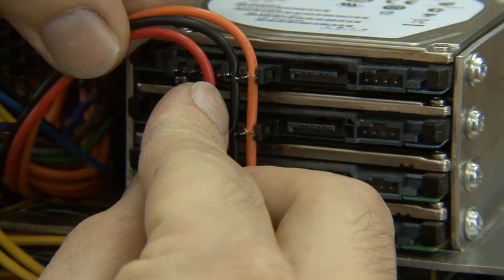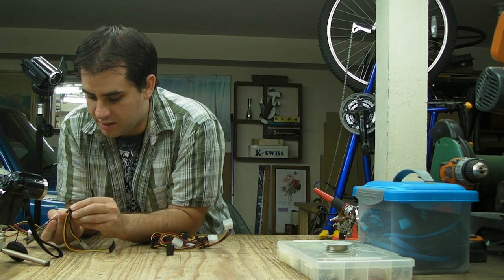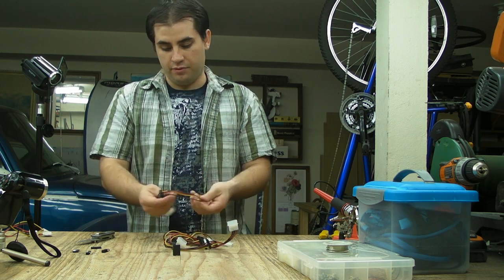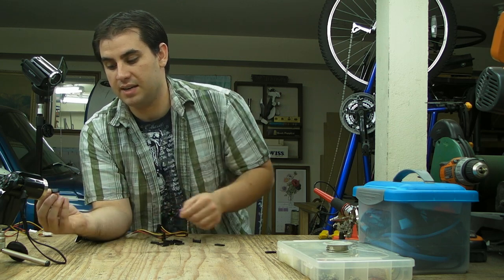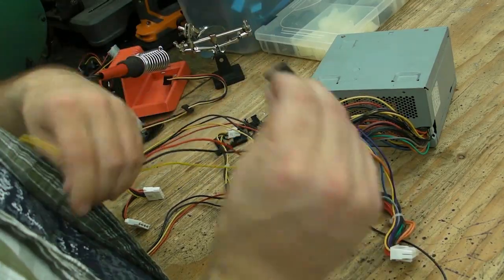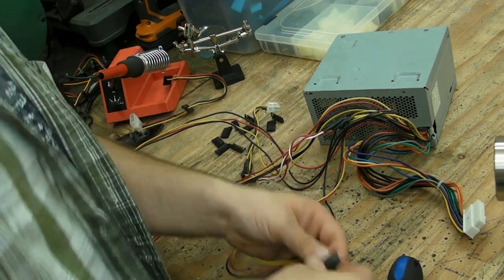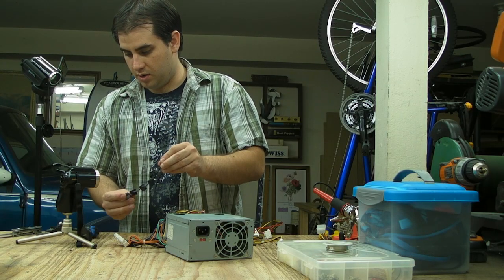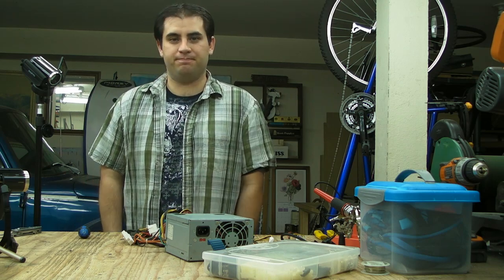Modding Guide: Inline SATA Connectors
I made this guide to answer what is probably my most asked modding related question: "What are those connector things you used for your hard drives?"     I then go on to do a quick little demo to thwart any possible confusion.  I may do more of these modding guides if there's an interest so be sure to comment with anything else you would like to see.